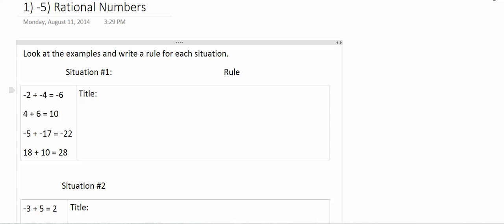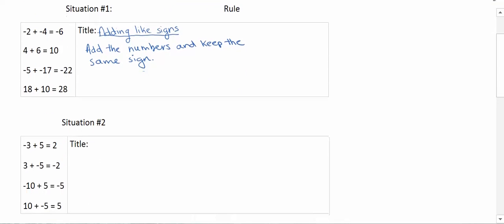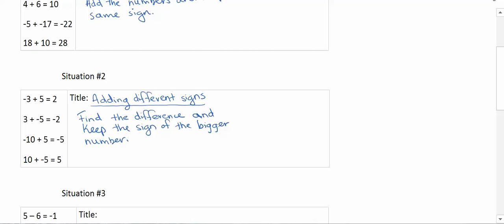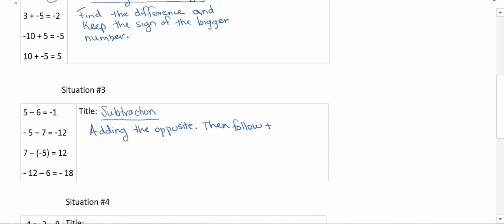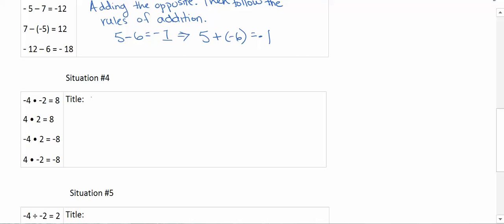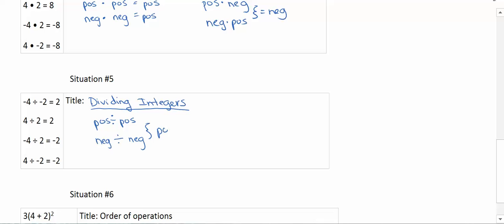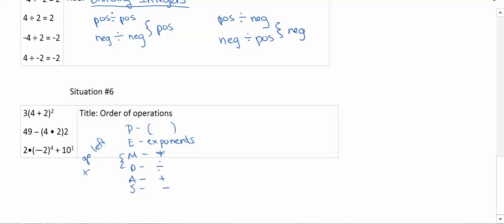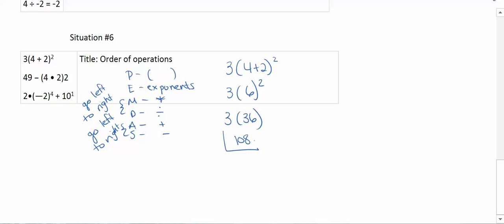Alg 1-Unit 1-Rational Numbers